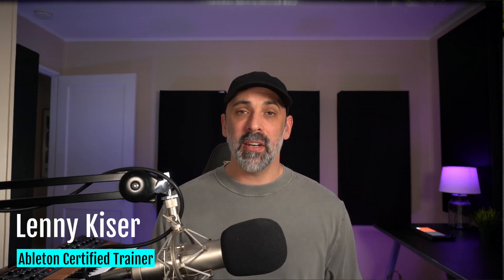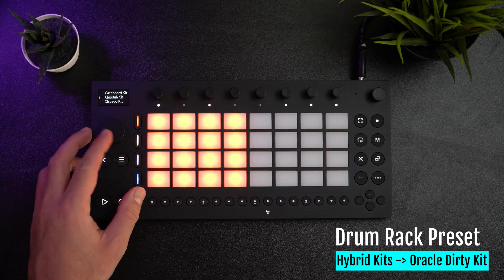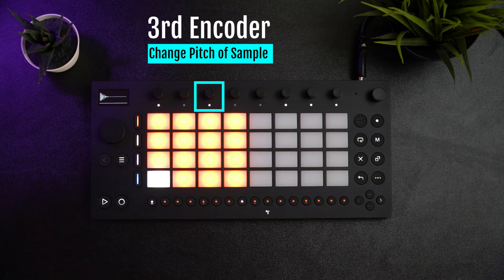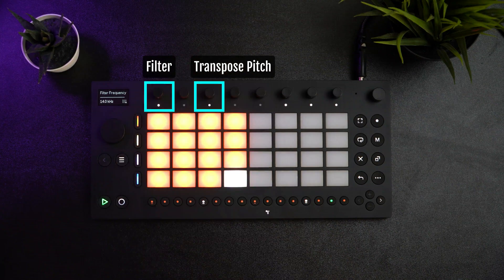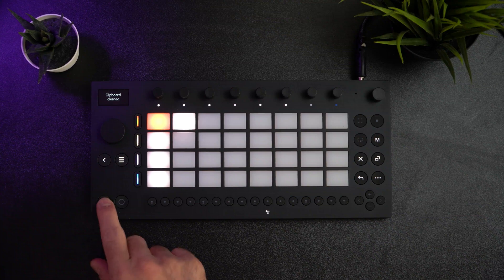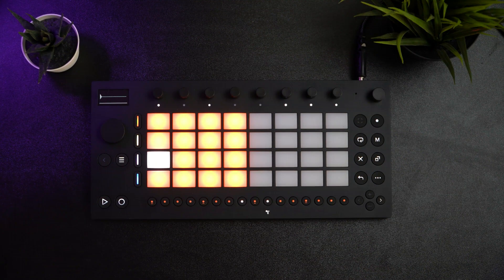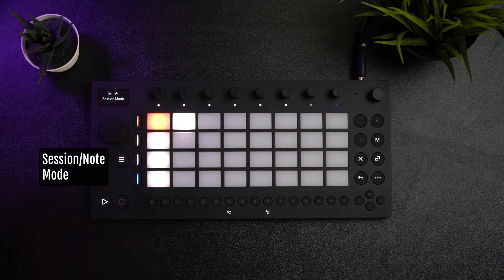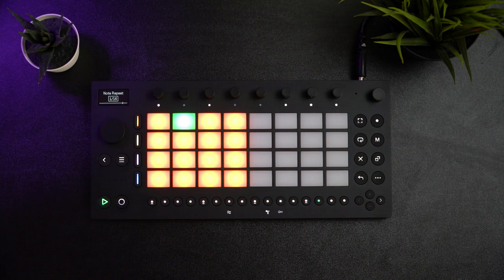Ableton Move Tutorial: Drum Programming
Learn how to program drum beats on the Ableton Move in this tutorial.